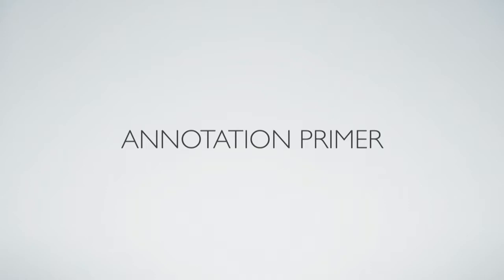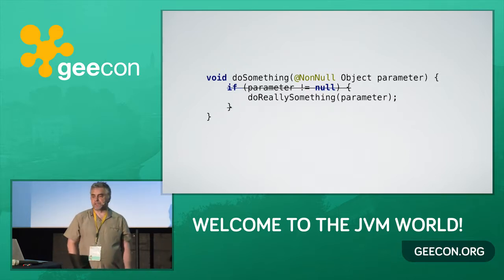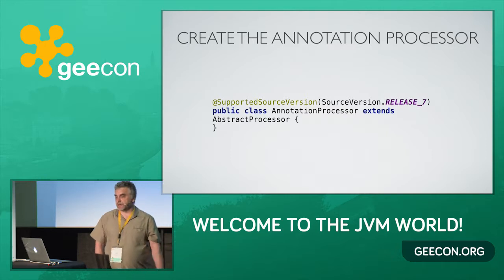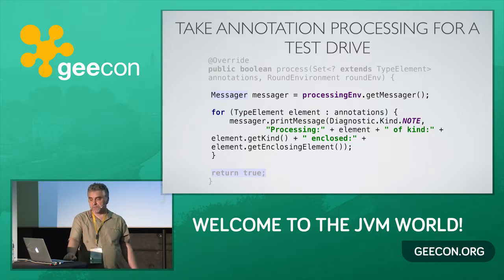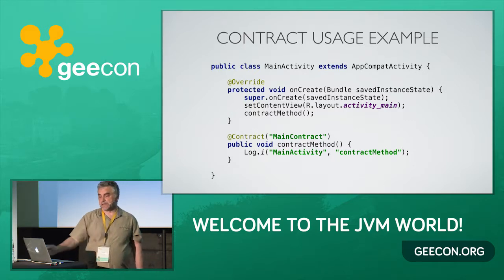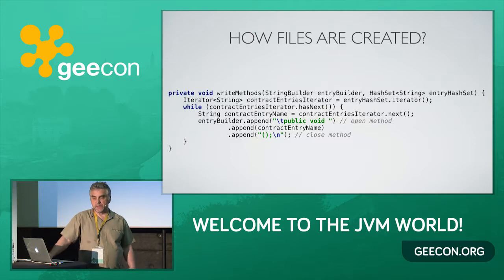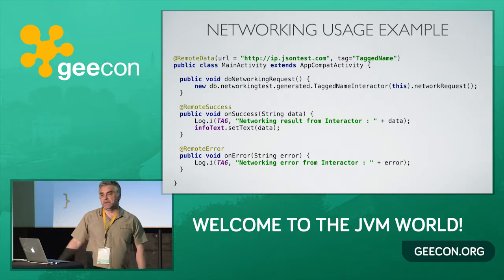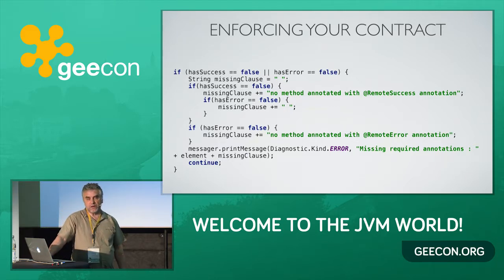GeeCON 2017: Pavel Lahoda - Advanced Android Annotations for AAA Mobile applications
Android development is hectic area where new technologies and APIs appear at a record pace, applications often require very tight deadlines and agile approach of endless iterations towards perfection, where we are only equipped with old trusted Java language to deal with all this madness. While some say Java is nearing the expiry date and is a problematic choice for modern mobile platform, there are few tricks left in the sleeve that can help poor mobile Java developer to be more productive problem solver in this world of chaos. This talk will focus on Java Annotations and their usage for Android development specifically. We will go through both runtime Annotation handling using reflection and compile time Annotation Processors, see how we can utilize this knowledge to build synoptic, concise code that plays well with the Android platform. We will have quick outline how popular libraries embrace Java Annotations to tackle various real world problems, such as networking calls or persistence. Special consideration will be given to various design and architectural patterns, often thoughtlessly transferred from the Java Enterprise, where they might be poor match for mobile development for Android and how Annotations might help simplify developers life together with making the application more robust. The talk assumes only a basic knowledge of mobile Android development, there will be many easy to understand examples to illustrate the concepts that will be presented.